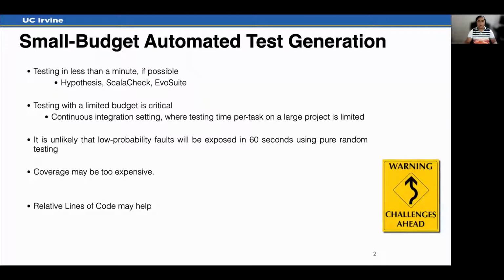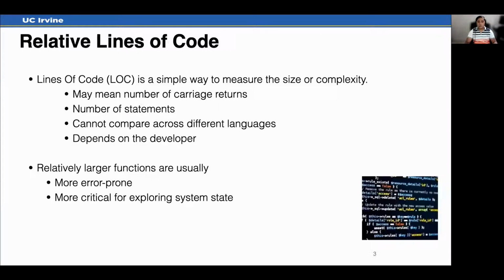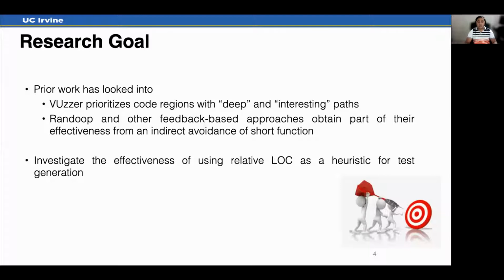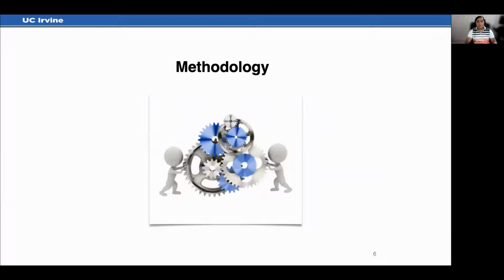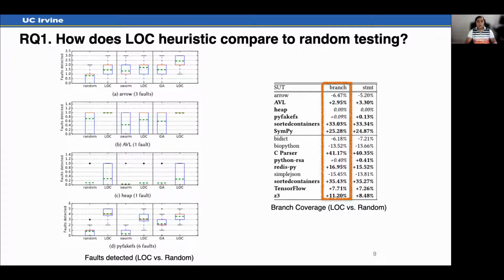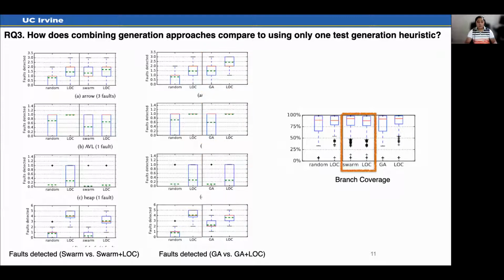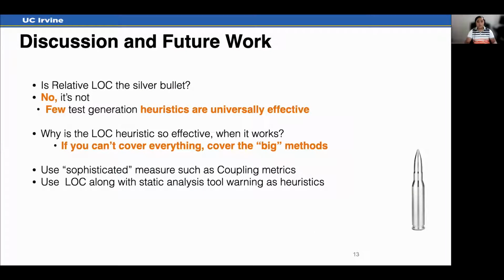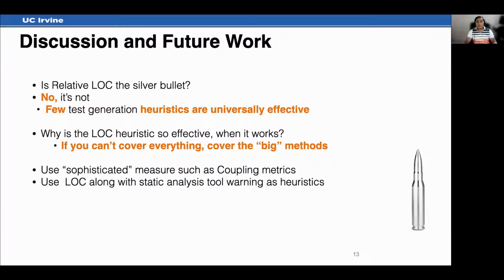Using Relative Lines of Code to Guide Automated Test Generation for Python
Raw lines of code (LOC) is a metric that does not, at first glance, seem extremely useful for automated test generation. It is both highly language-dependent and not extremely meaningful, semantically, within a language: one coder can produce the same effect with many fewer lines than another. However, relative LOC, between components of the same project, turns out to be a highly useful metric for automated testing. In this article, we make use of a heuristic based on LOC counts for tested functions to dramatically improve the effectiveness of automated test generation. This approach is particularly valuable in languages where collecting code coverage data to guide testing has a very high overhead. We apply the heuristic to property-based Python testing using the TSTL (Template Scripting Testing Language) tool. In our experiments, the simple LOC heuristic can improve branch and statement coverage by large margins (often more than 20%, up to 40% or more) and improve fault detection by an even larger margin (usually more than 75% and up to 400% or more). The LOC heuristic is also easy to combine with other approaches and is comparable to, and possibly more effective than, two well-established approaches for guiding random testing.

Josie Holmes (Northern Arizona University), Iftekhar Ahmed (University of California, Irvine), Caius Brindescu (Oregon State University), Rahul Gopinath (CISPA Helmholtz Center for Information Security), He Zhang (Nanjing University), Alex Groce (Northern Arizona University),